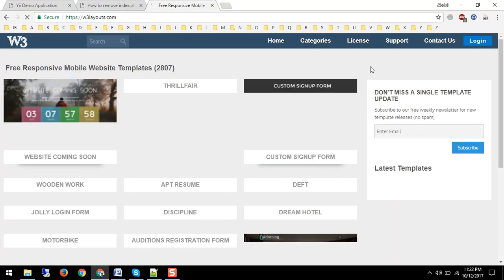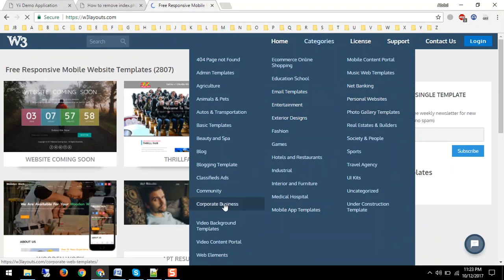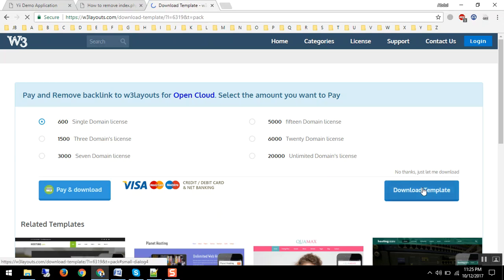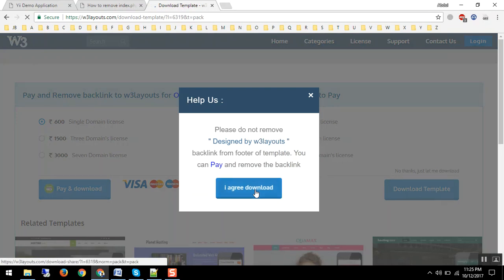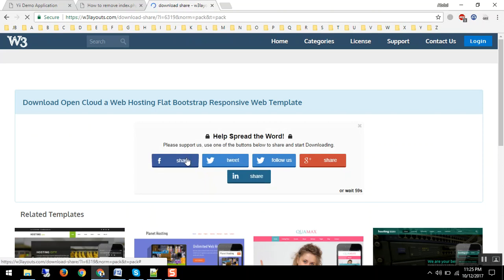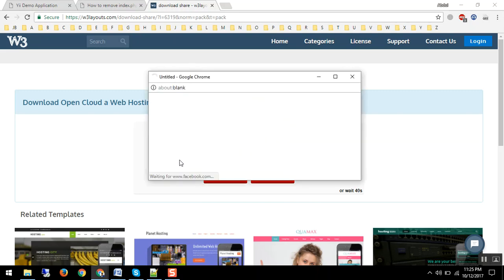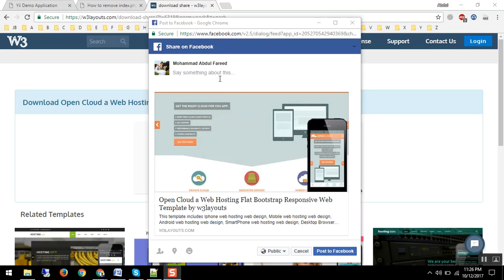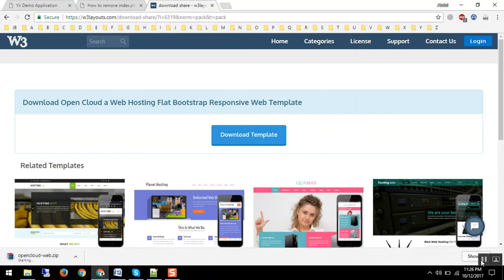Learn Yii Framework Part 7 : Create Yii Theme - Download HTML Template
Create Yii Theme from scratch

Download HTML Template
Convert Template to Yii Theme